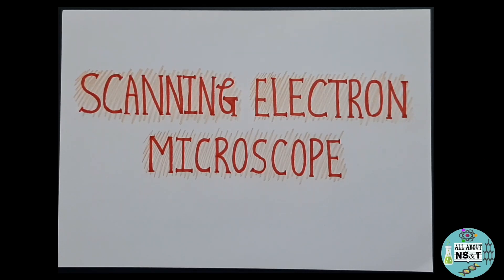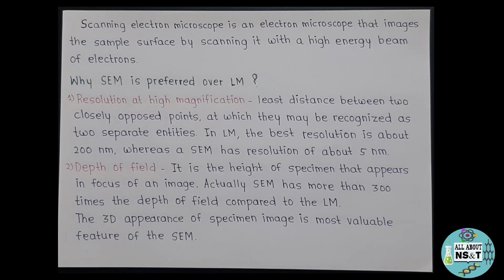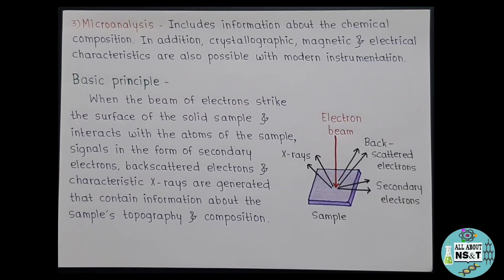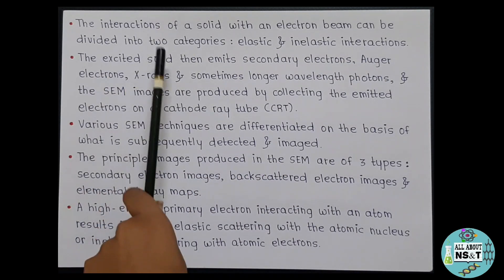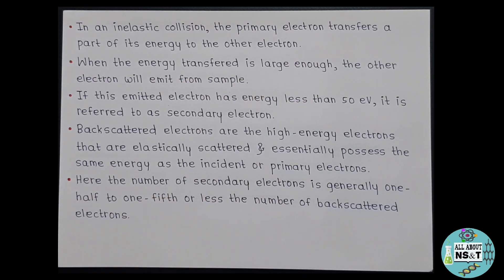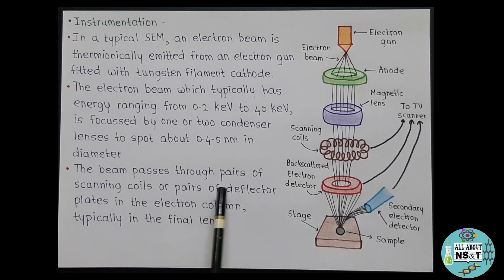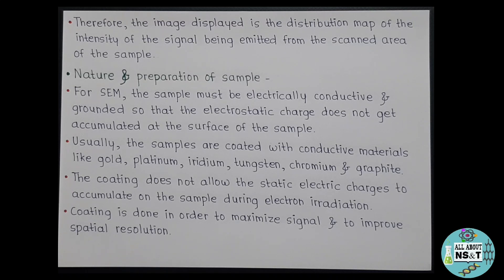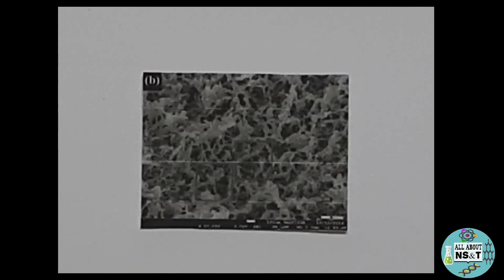Scanning Electron Microscope (SEM) | Principle, Instrumentation, Working & Applications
Hello learners,
In this video you will find detailed information about basic principle, instrumentation, working and few applications of scanning electron microscope (SEM). Hope this video will help you guys in better understanding of SEM.